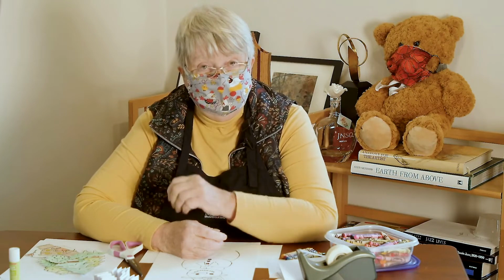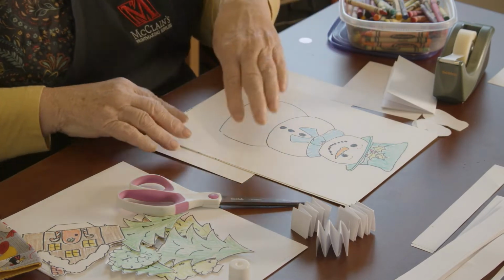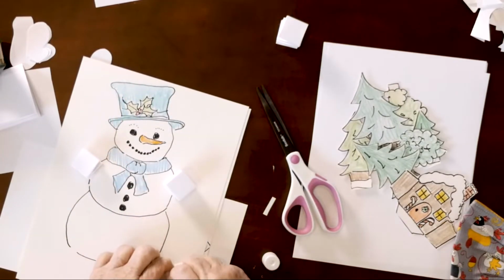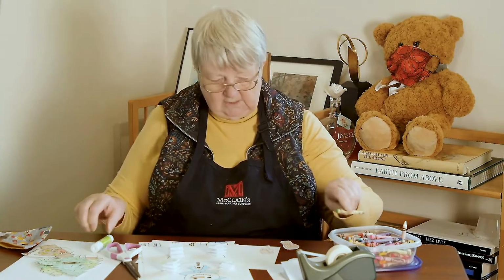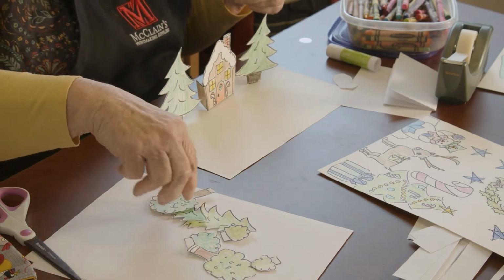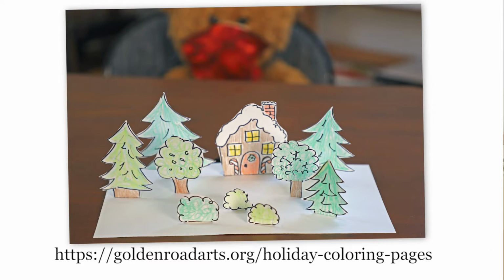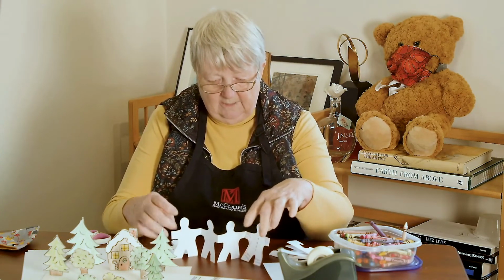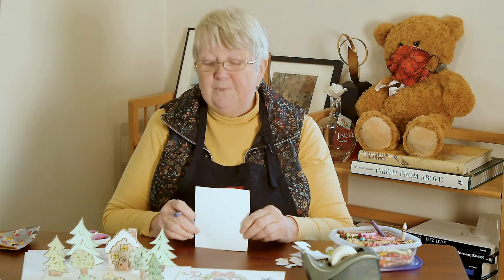How to Create a Winter Scene Using Paper Pop-Ups [Golden Road Arts]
– Barbara Mason from Golden Road Arts delivers a child-friendly presentation on turning paper cutouts into a winter scene. Watch the free art lesson to learn how to craft 3D pop-up art with simple household items.

Golden Road Arts is a 501(c)(3). If you are interested in supporting us please to donate or shop our online art gallery